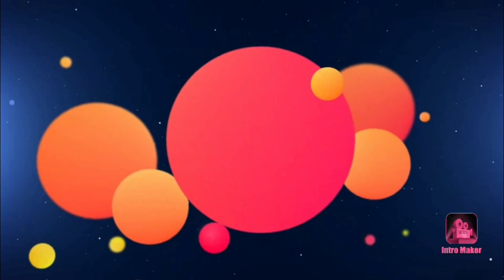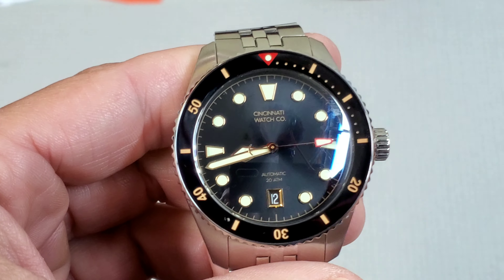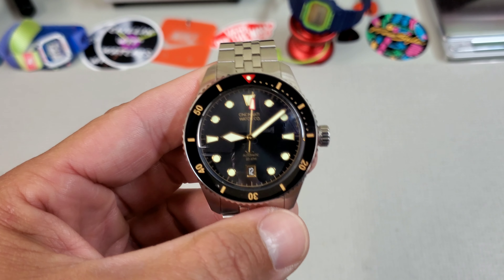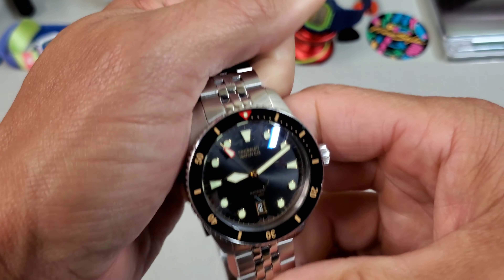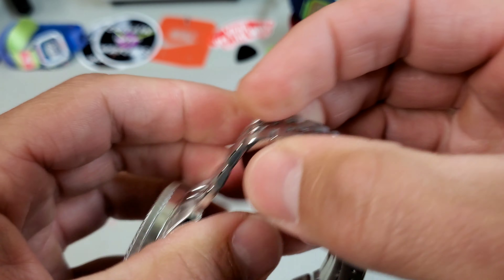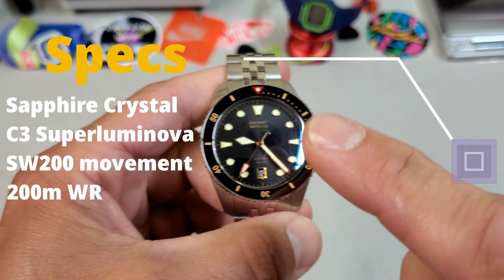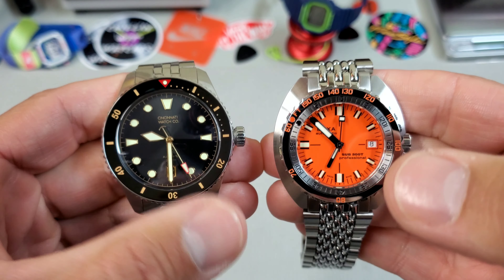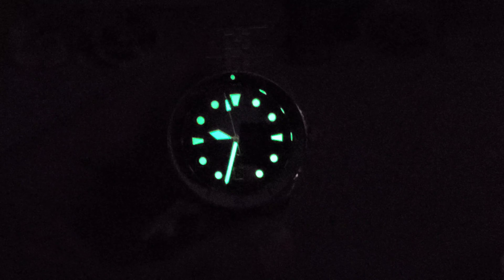Cincinnati Watch Co Divers Edition - After 2 Months of Ownership!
Unboxed this baby a couple months back, now a couple months into ownership, I'm coming back around for a complete review.

FKM rubber quick release watch straps - $10 !

San Martin SN045-G “the Hoodie”

San Martin 6200 Vintage Sub

Addies Dive Tuna

Steeldive Willard

MN Straps:

Shark mesh

Gshock Strap Adapters

Skmei Shock - G-Shock 5600 clone

Seatbelt Natos: